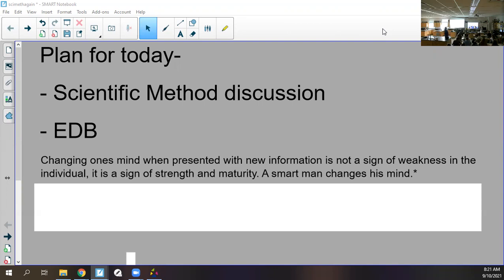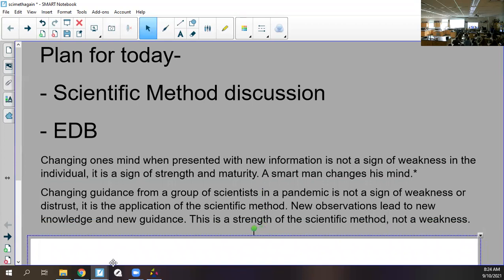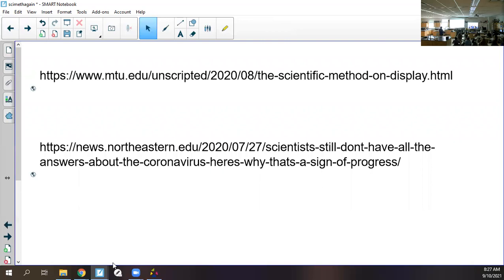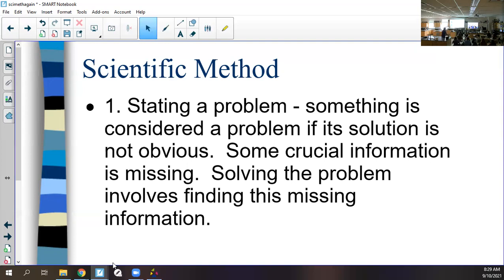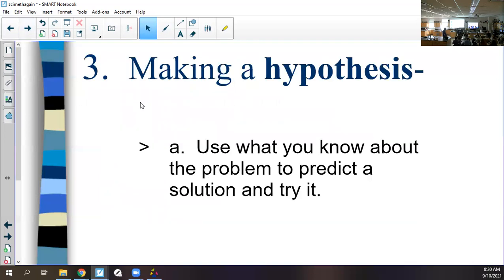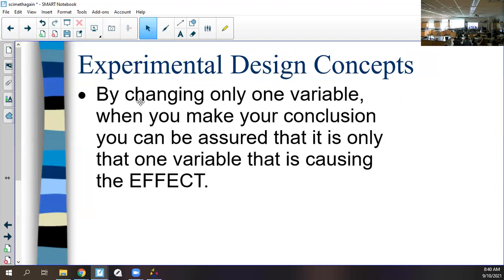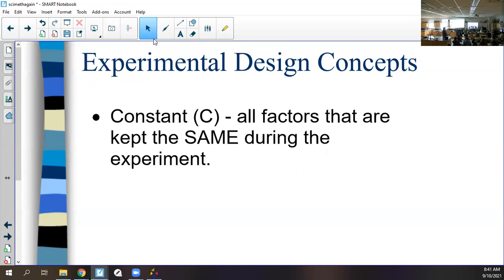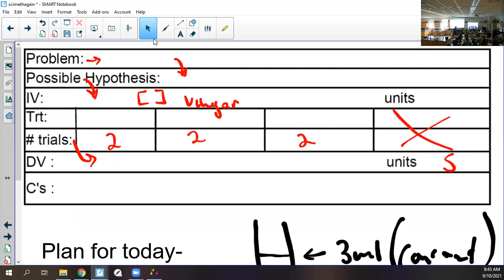Chemistry A 2021 Scientific Method and EDB